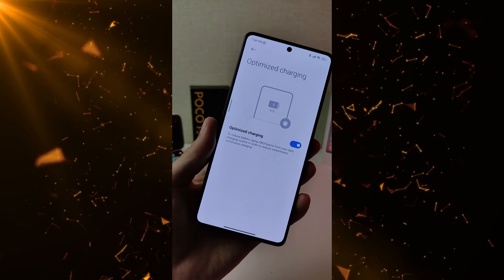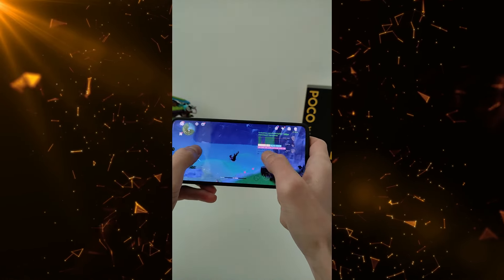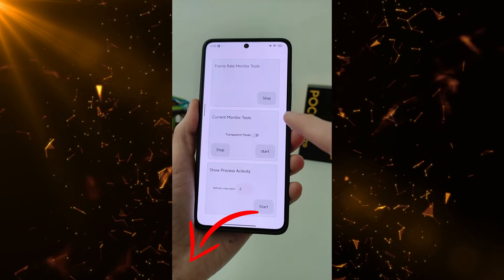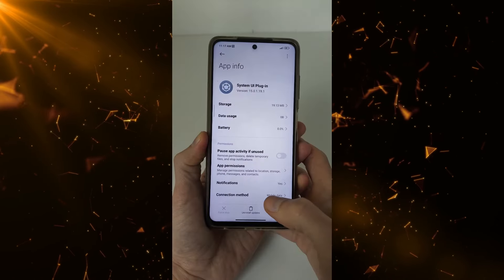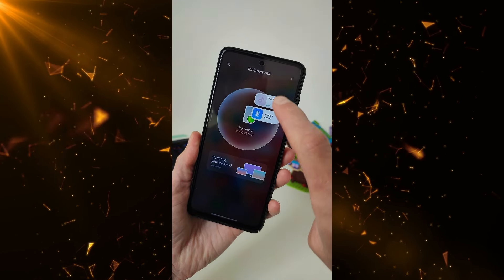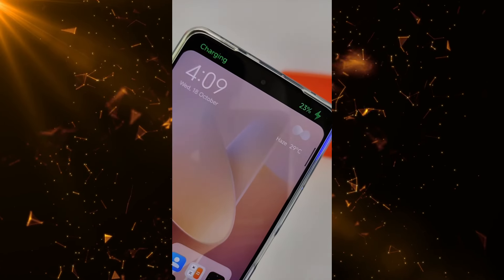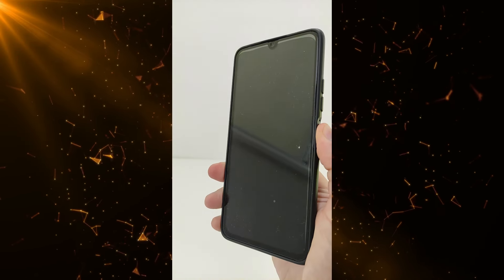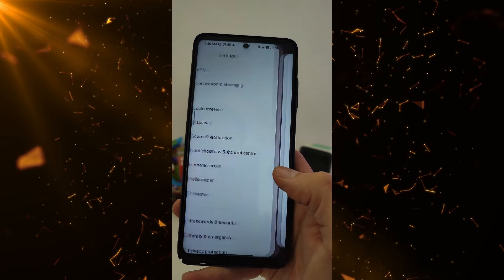TOP NEW FEATURES XIAOMI HyperOS/MIUI 14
OFFICIAL -  TOP FUNCTIONS XIAOMI HyperOS/MIUI 14